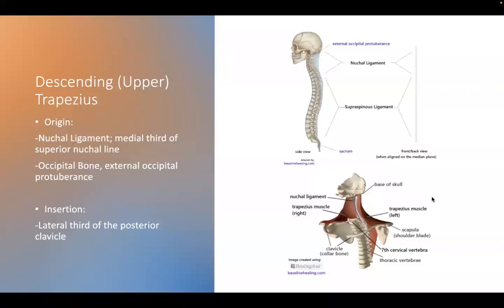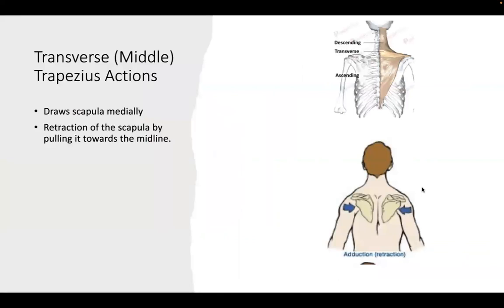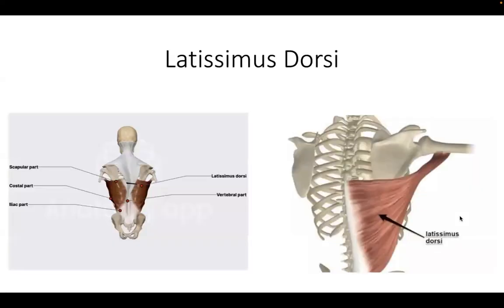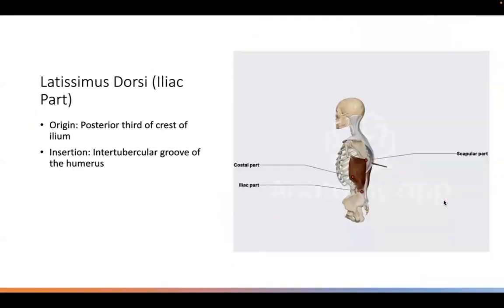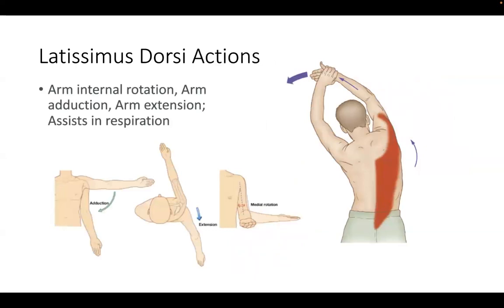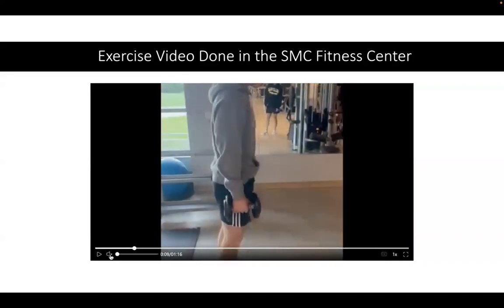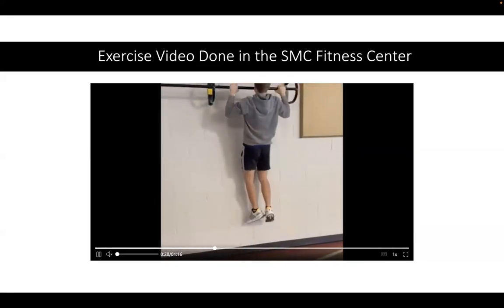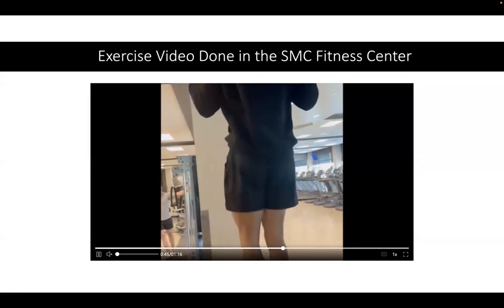Kinesiology Project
Project for WSSD 405.50A Kinesiology and Physical Foundation of Sport